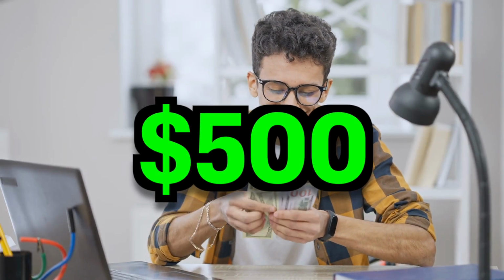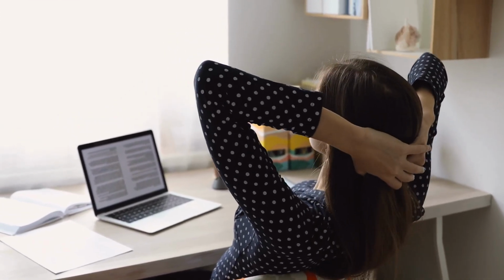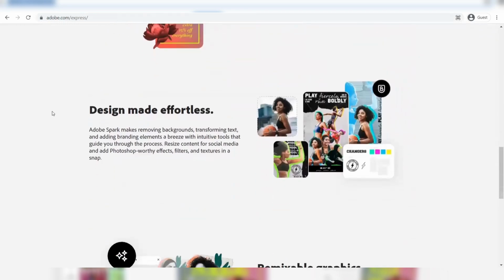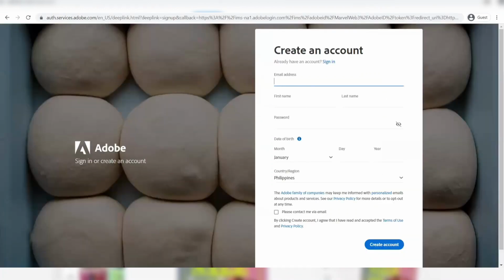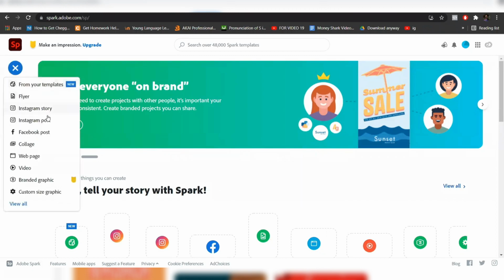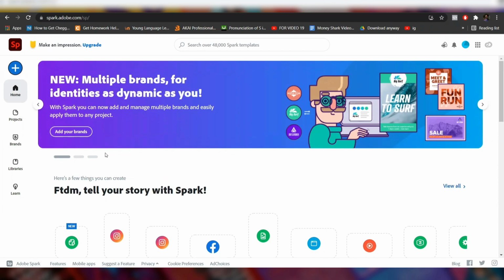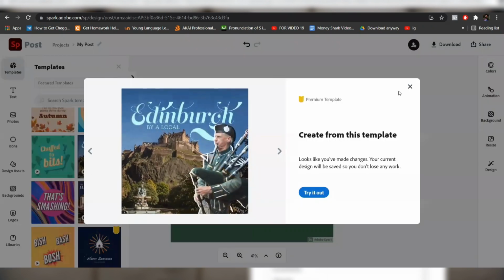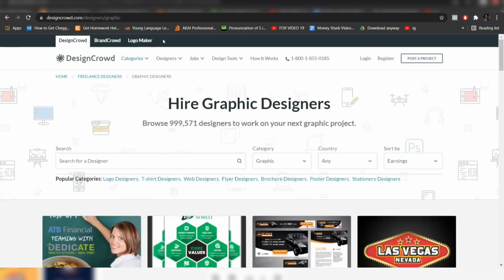Get Paid $500 Everyday In PayPal Money *No Work* | PayPal Money (Make Money Online 2022.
A Done-For-You System 😱.  Discover How To Get $2,000 Cash Payments Delivered To Your Door PLUS... Up To $4,248.50 In Extra Commissions As Soon As 24 Hours From Now.  100% Commissions 💸💸💸  Yes... $2,000 Cash Payments And ALL The Money Goes To YOU Directly... (No Middleman... No Waiting...).